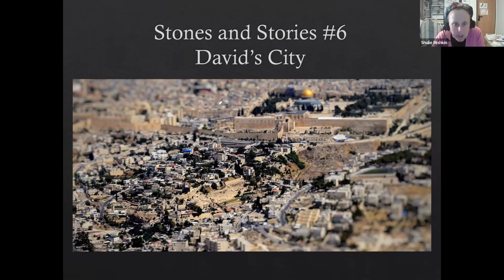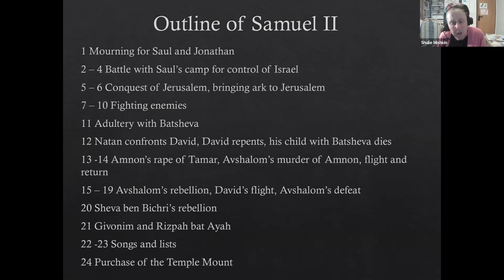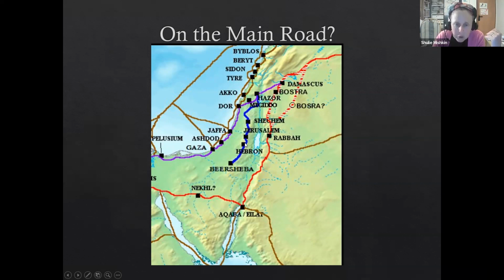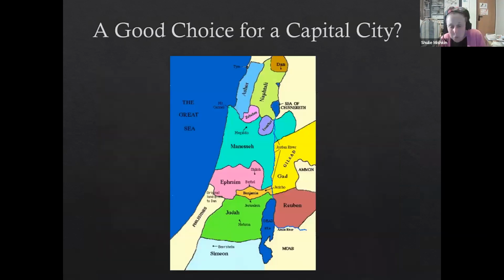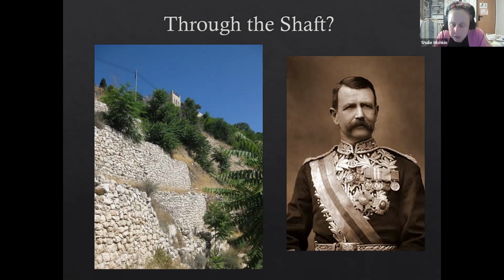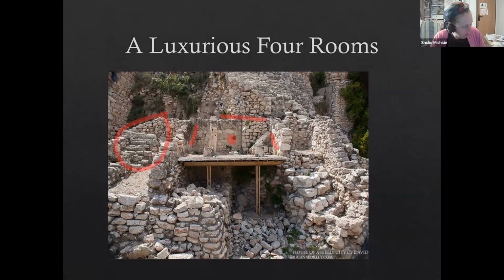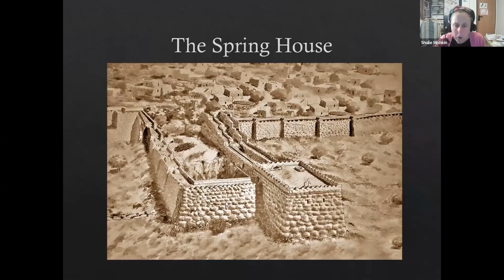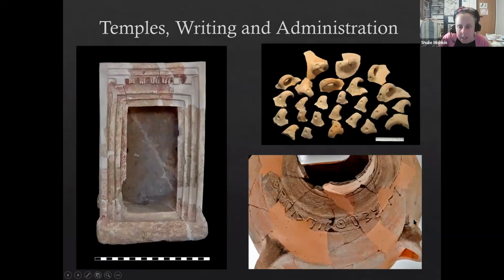Stones and Stories: A Journey Through Biblical Archeology (Part 6) || Shulie Mishkin